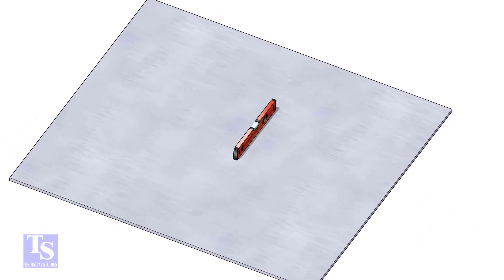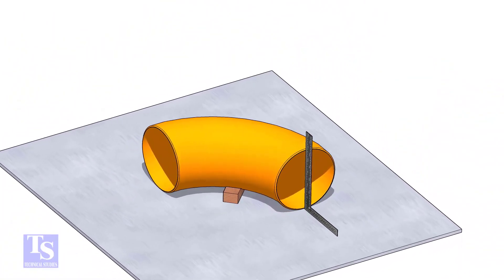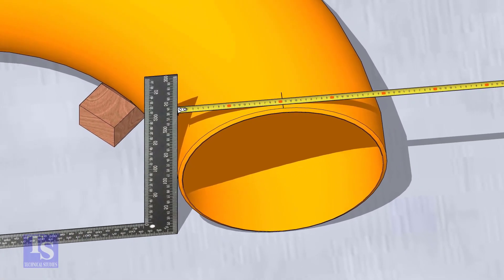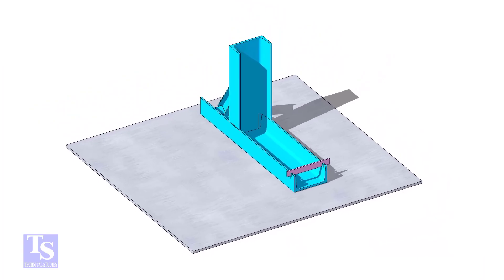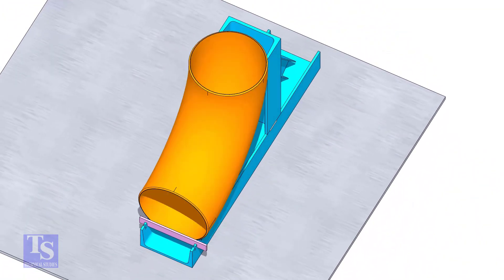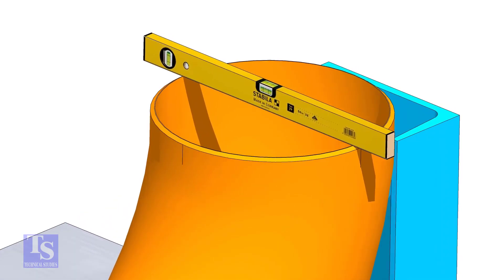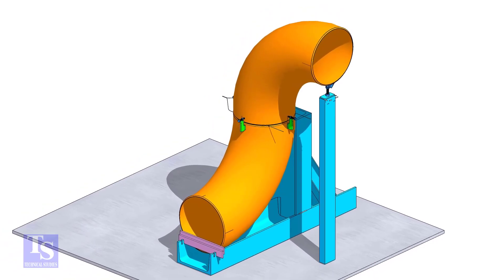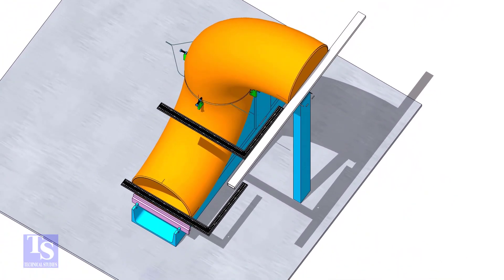ELBOW TO ELBOW FIT-UP TUTORIAL